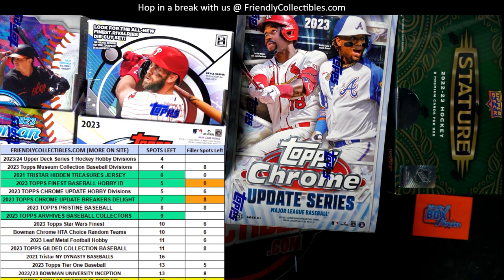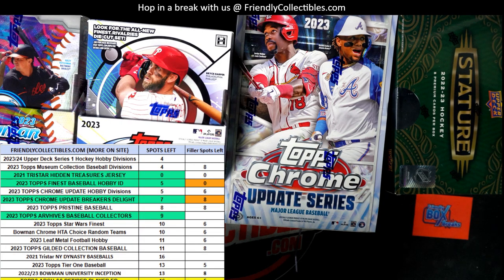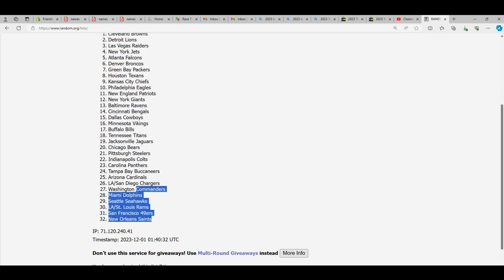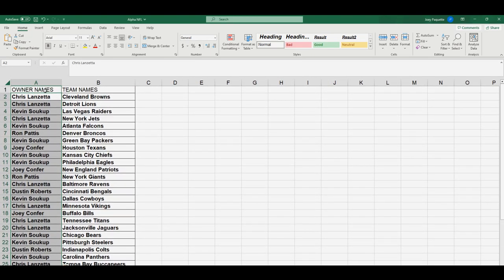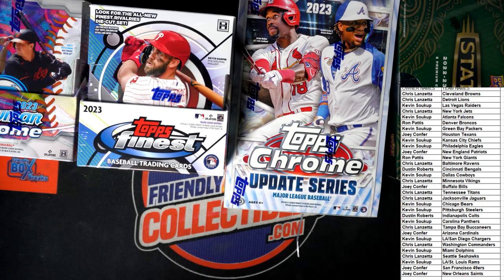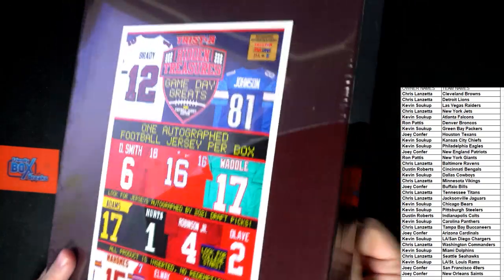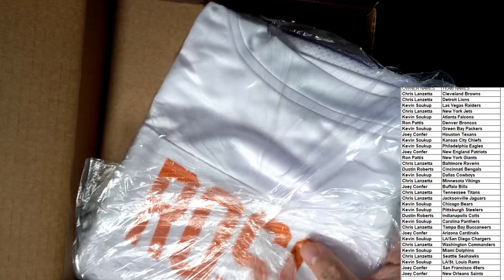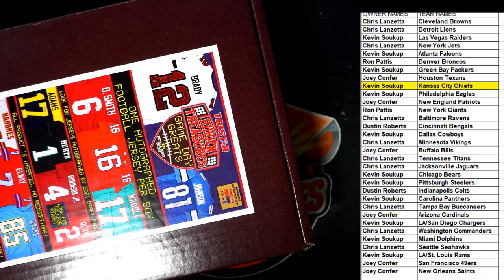2021 Tristar Hidden Treasures Game Day Greats Series 3 ID GDGS3113